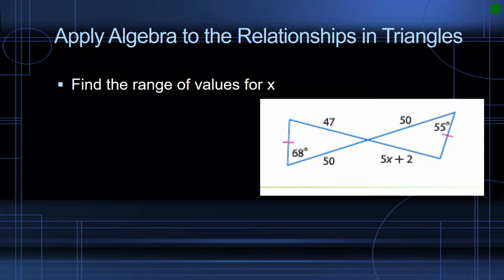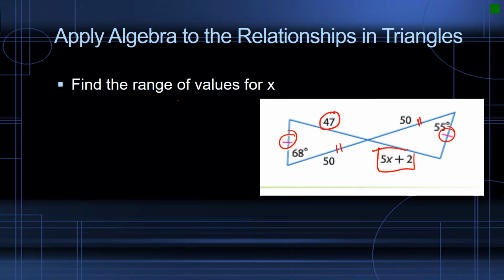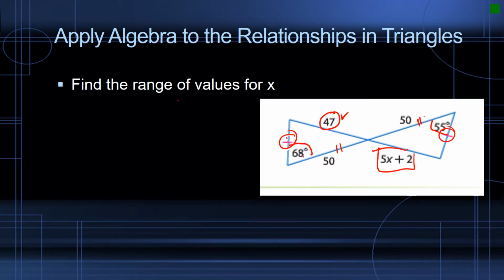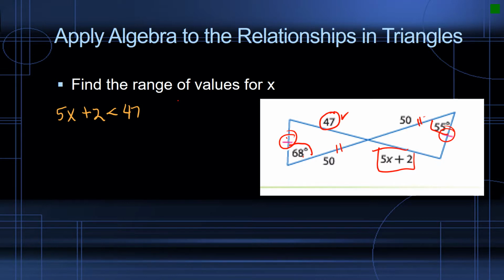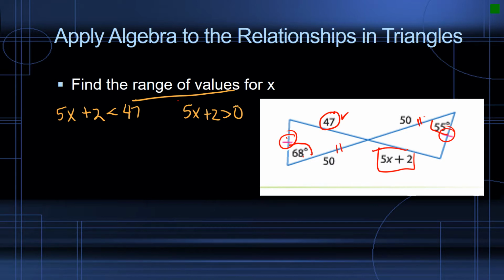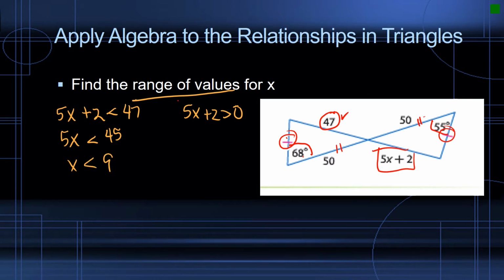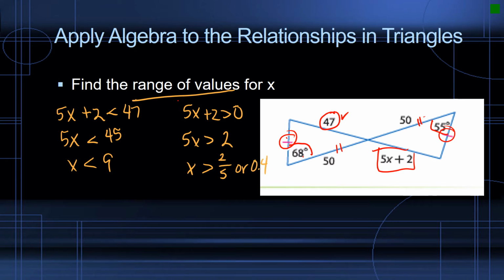Apply Algebra to the Relationships in Triangles